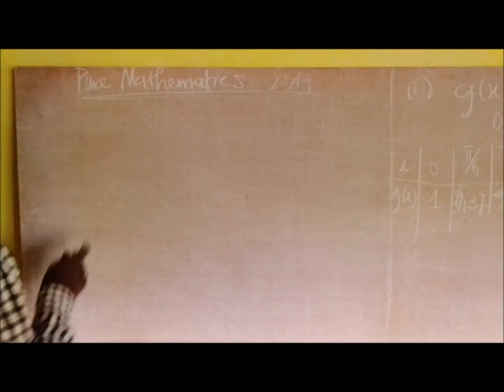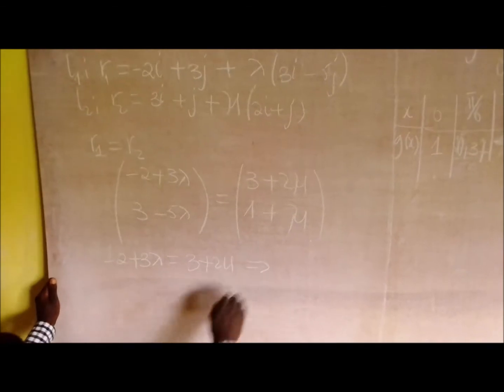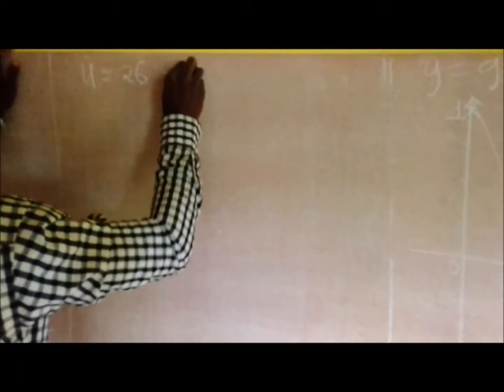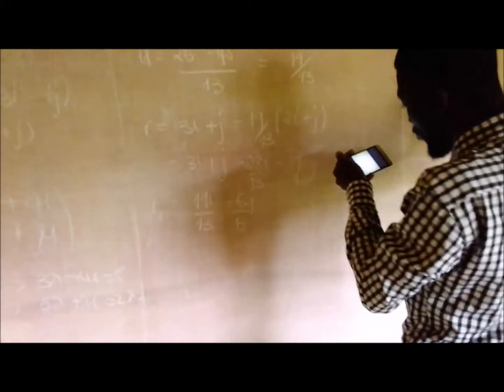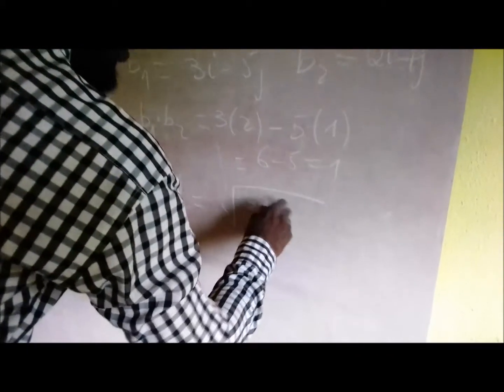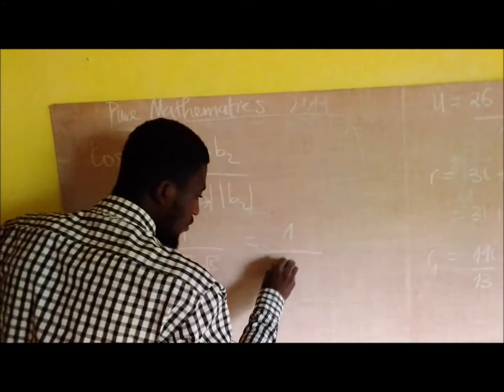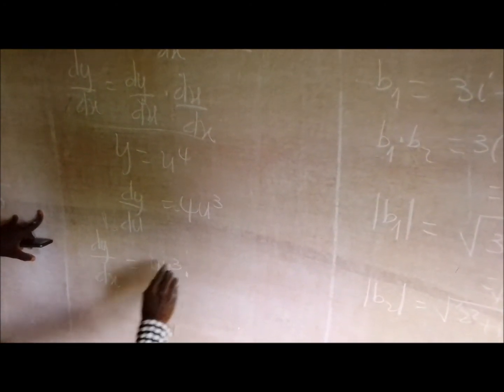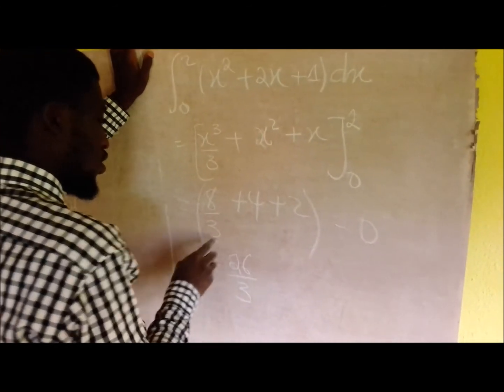Additional Maths 2019 vectors Qst 7&8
superbe